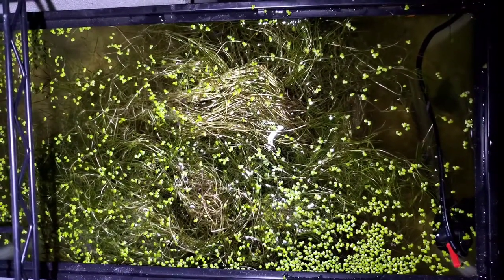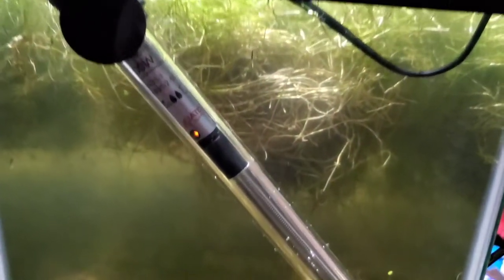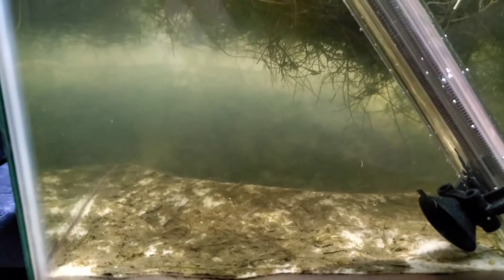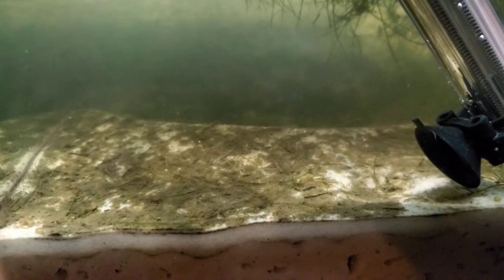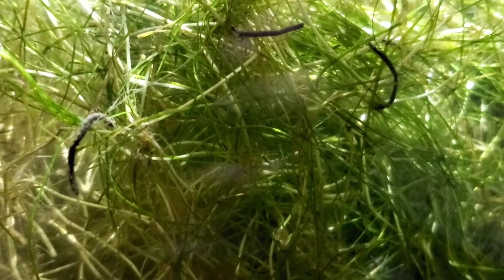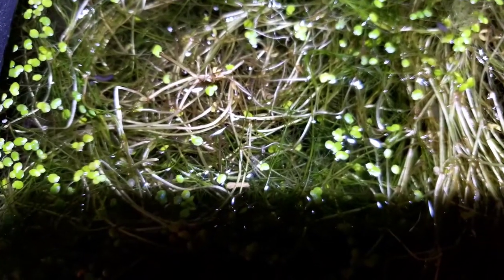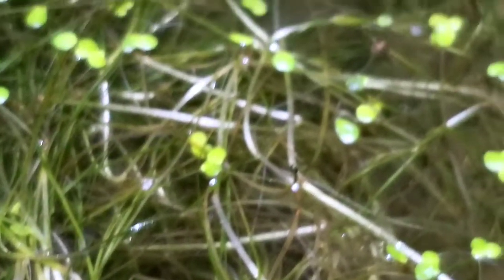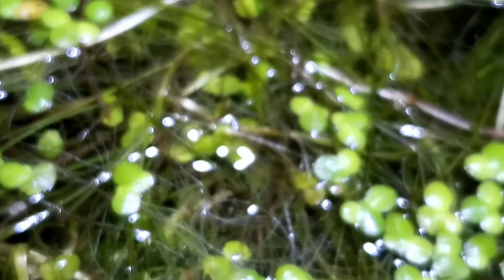DIY collecting local plants turned experiment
I collected some local aquatic plants in attempt to eventually use it in some tanks. Well I was meet with some challenges and surprises. Check out the video!